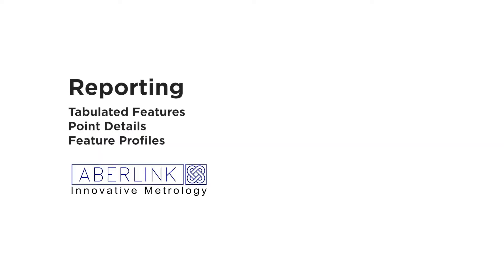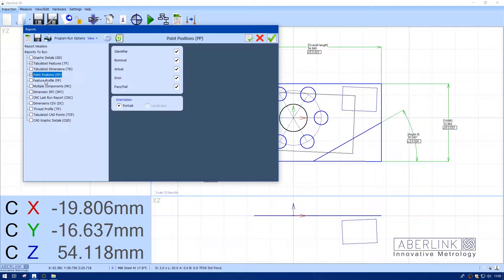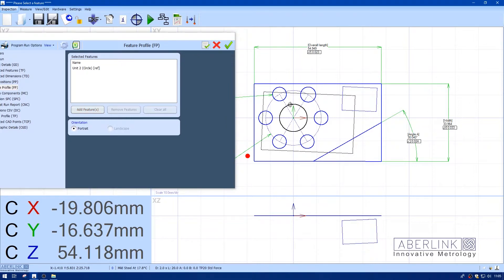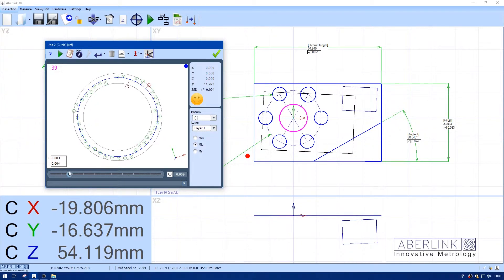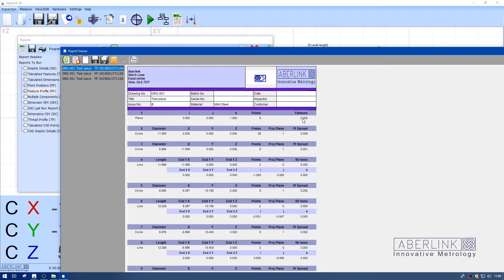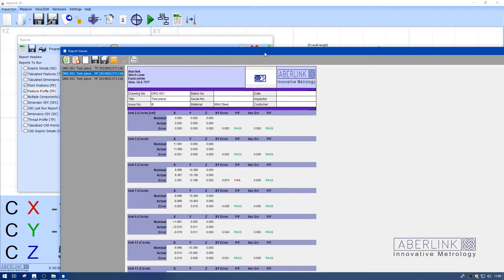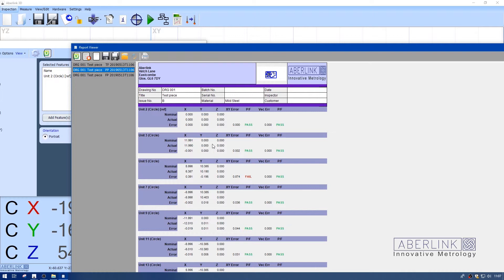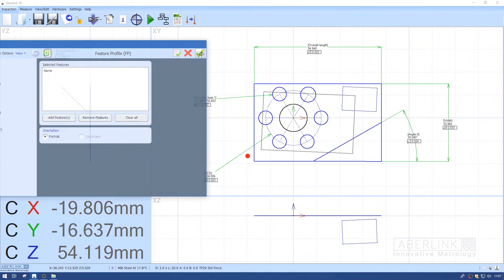Reporting in Aberlink 3D Mk4 - Tabulated Feature Points and Feature Profile